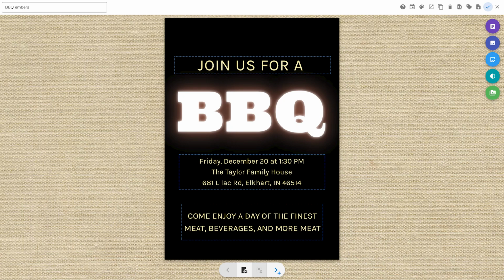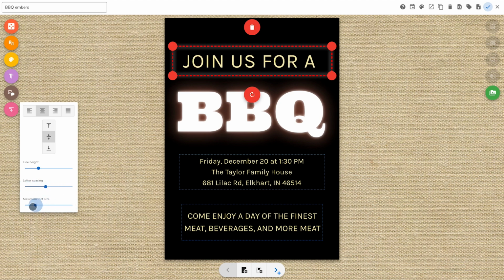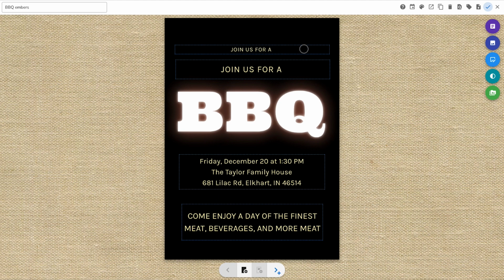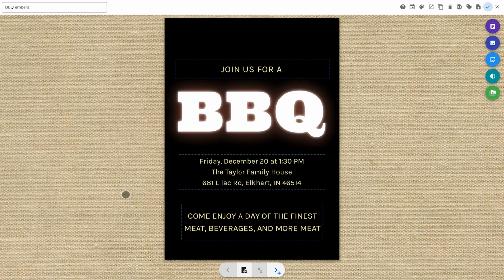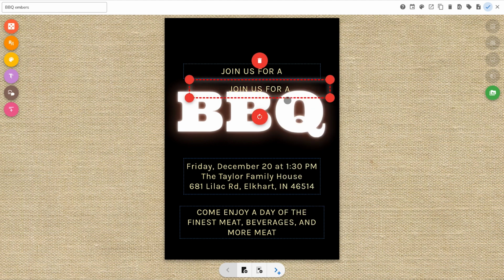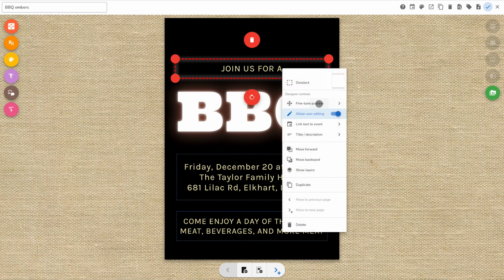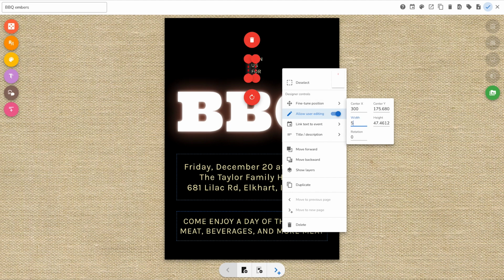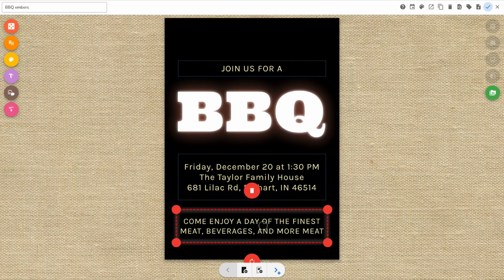How to properly set text size, and text box width and alignment across a card design.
This is a tutorial on how to make sure text is the same size across a card design, and make sure the text boxes are aligned and the same width.